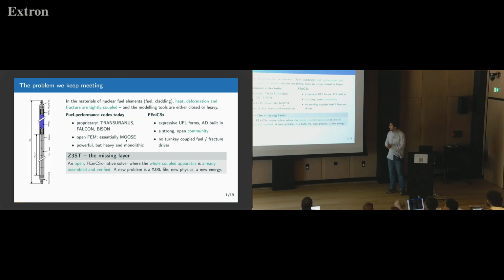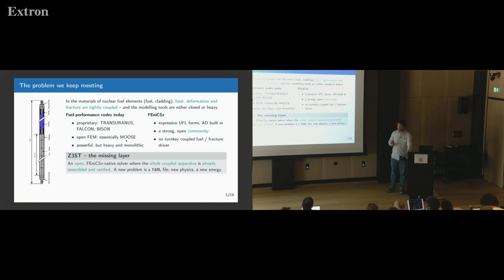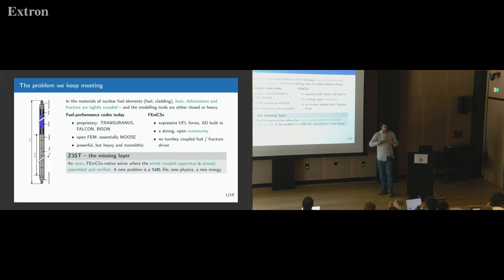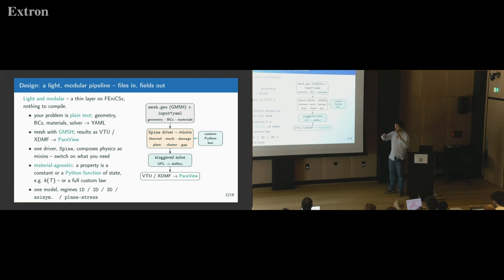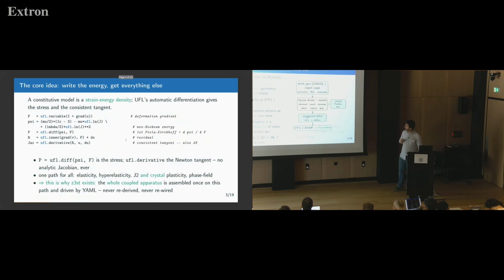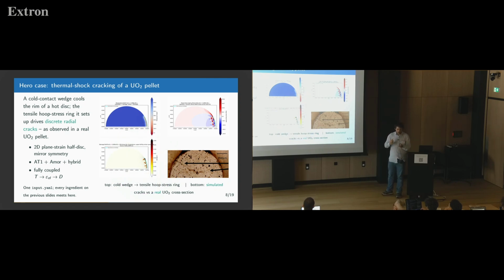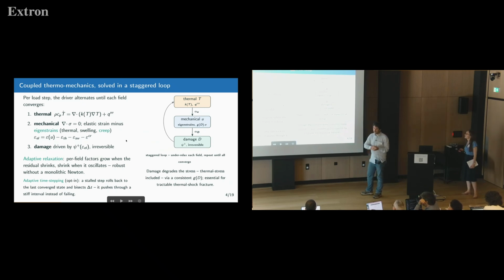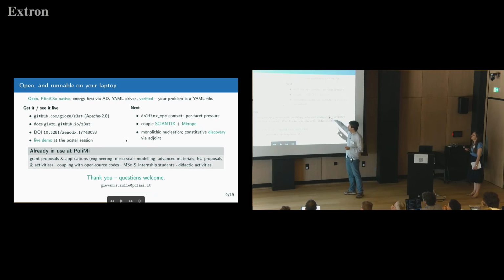[FEniCS 2026] - Z3ST: Multiscale Thermo-Mechanical Analysis in FEniCSx - Giovanni Zullo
Full title of the talk: Z3ST: A FEniCSx Framework for Multiscale Thermo-Mechanical Analysis with Automatic Differentiation
Presenter: Giovanni Zullo
Session: Session 1: Software packages with later demonstrations

Abstract:

Z3ST is an open-source finite element framework built on FEniCSx. The framework provides an organized environment for coupled thermo-mechanical analysis with emphasis on differentiable constitutive modeling and inverse problem workflows, ranging from engineering-scale simulations to meso-scale phenomena. The framework couples thermal conduction, linear and nonlinear elasticity, hyperelasticity, phase-field fracture for material damage, macroscopic and crystal plasticity, and cluster dynamics through staggered schemes with adaptive relaxation. This demonstrates FEniCSx capability for production-level multiphysics codes across multiple length scales. Native support for UFL's differentiable architecture (Latyshev et al., 2025) underpins automated discovery of physics-informed constitutive laws through symbolic regression coupled with automatic differentiation (Flaschel et al., 2022).
From the software engineering perspective, Z3ST provides complete simulation setup through external YAML configuration files for reproducibility while supporting Python-based customizable material laws. The framework includes 30+ verification cases ranging from analytical benchmarks to advanced applications. Z3ST demonstrates best practices for building domain-specific applications on FEniCSx, including effective use of quadrature function spaces for history variables, nonlinear solvers with adaptive relaxation, and seamless integration with visualization pipelines.
Three relevant applications showcase Z3ST capabilities: (1) thermo-mechanical design-by-analysis applied to pressure vessel components, (2) microstructural analysis of over-pressurized bubbles in ceramics with intergranular fracture modeling, and (3) inverse parametric estimation for automated discovery of constitutive equations in irradiated materials (Frydrych, 2023). Code availability
References
Alnaes, M. S., Logg, A., Olgaard, K. B., Rognes, M. E., & Wells, G. N. (2014). Unified form language: A domain-specific language for weak formulations of partial differential equations. ACM Transactions on Mathematical Software, 40(2), Article 9. DOI: 10.1145/2566630

Flaschel, M., Kumar, S., & De Lorenzis, L. (2022). Discovering plasticity models without stress data. npj Computational Materials, 8, 91. DOI: 10.1038/s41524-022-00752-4

Frydrych, K. (2023). Modelling irradiation effects in metallic materials using the crystal plasticity theory - A review. Crystals, 13(5), 771. DOI: 10.3390/cryst13050771

Latyshev, A., et al. (2025). Expressing general constitutive models in FEniCSx using external operators and algorithmic automatic differentiation. Journal of Theoretical, Computational and Applied Mechanics. DOI: 10.46298/jtcam.14449

Scroggs, M. W., Dokken, J. S., Richardson, C. N., & Wells, G. N. (2022). Construction of arbitrary order finite element degree-of-freedom maps on polygonal and polyhedral cell meshes. ACM Transactions on Mathematical Software, 48(2), Article 18. DOI: 10.1145/3524456